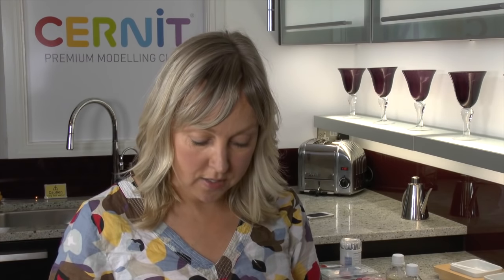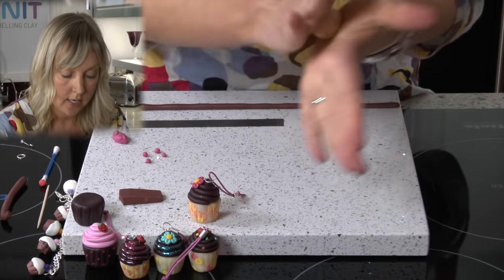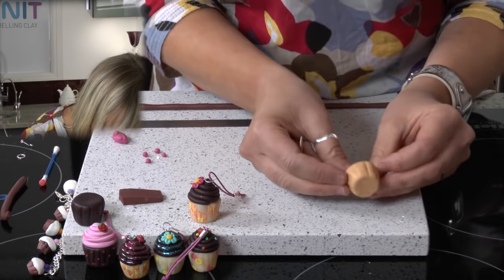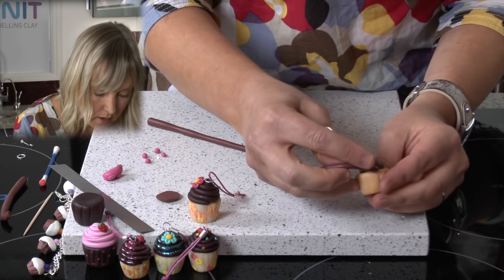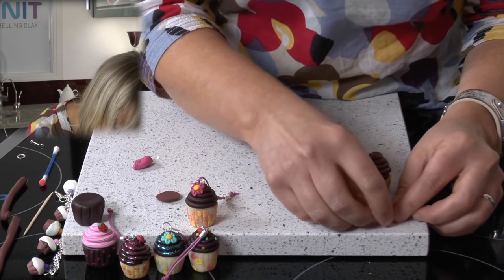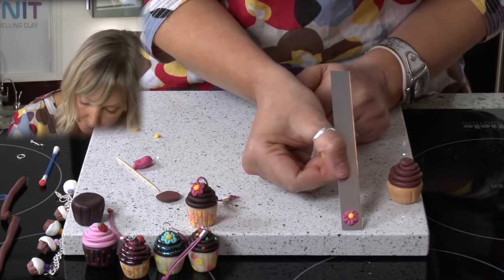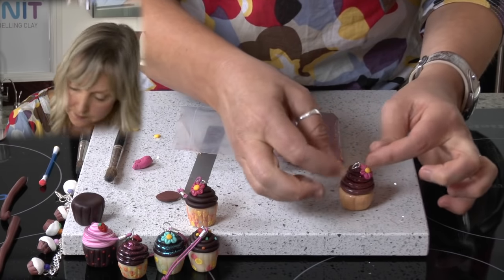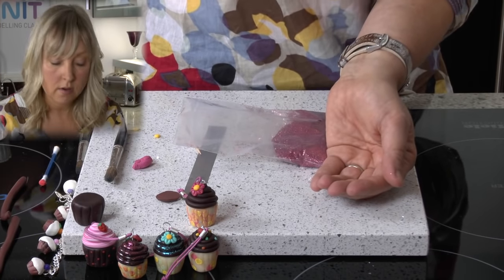Polymer Clay Tutorial - How to make a Cup Cake Charm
In this video we show you how to make a cute little Cup Cake Charm which would make a great gift for a loved one, a friend or just for yourself!, when you get really creative you could make tiny ones for earrings, necklaces, charm pendants and much much more.. why not experiment with different colours and send us pictures of your Cup cakes!!

Please feel free to make suggestions on how we can improve our videos, or any requests for tutorials.